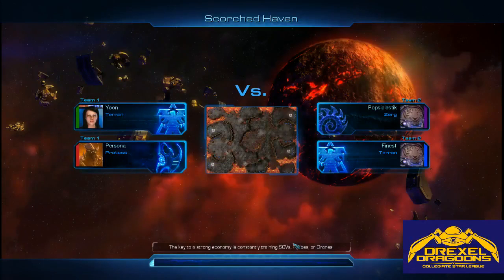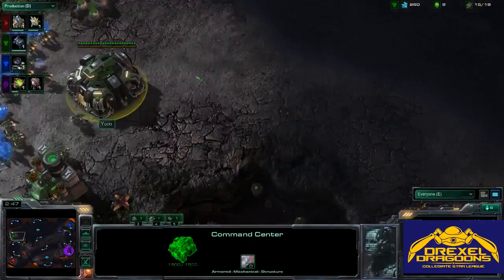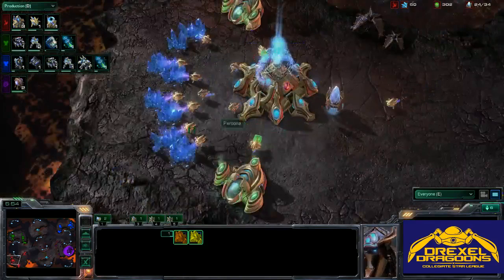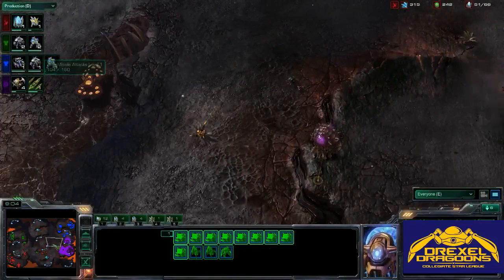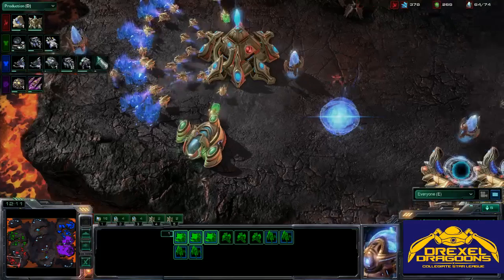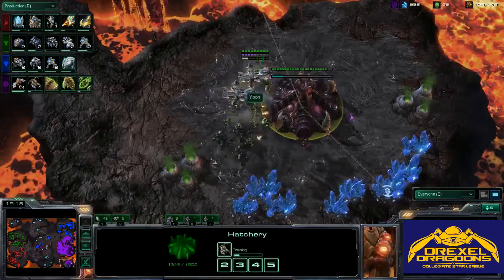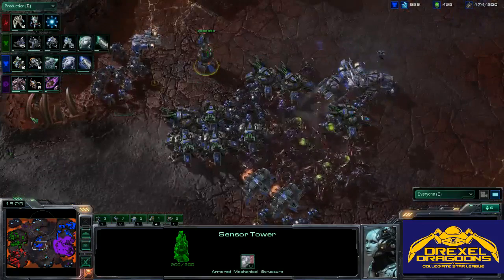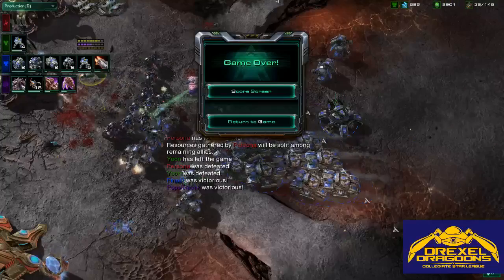CSL 2v2: [Drexel] Yoon/Persona vs. [RIT] Finest/Popsiclestik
The Drexel Dragoons' 2v2 of the day against RIT. Many thanks to Drexel's radioaddict (Adam) for casting & streaming! -- Drexel Dragoons match recorded on Twitch.tv.